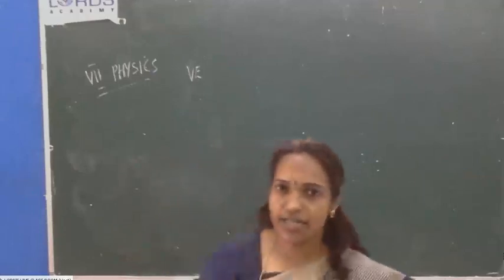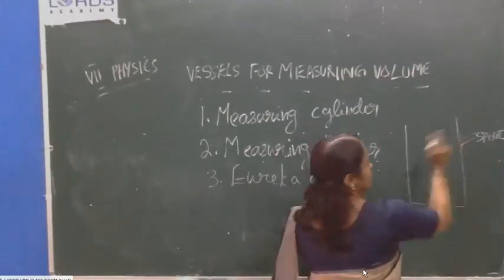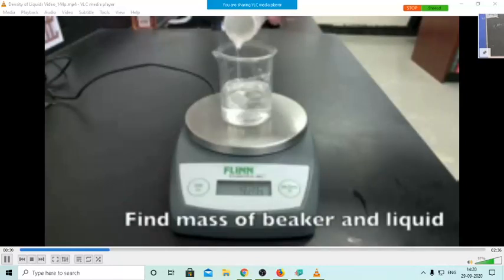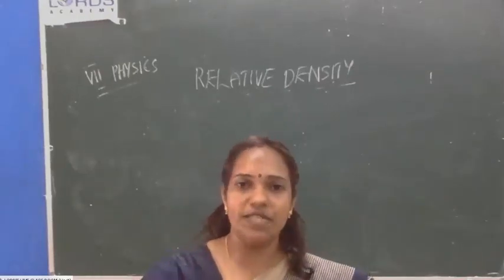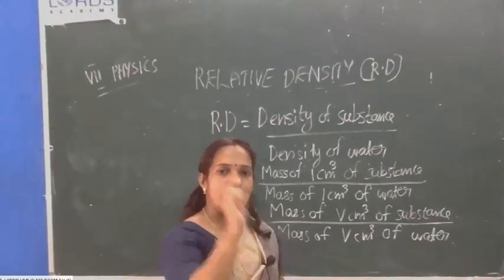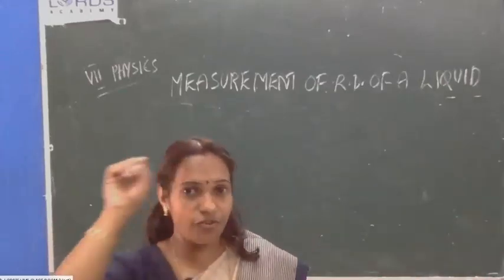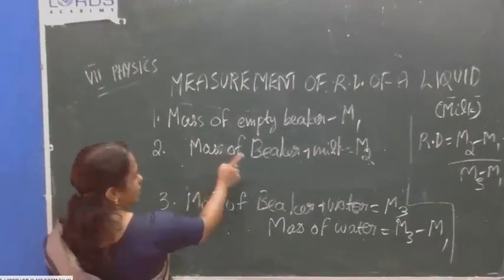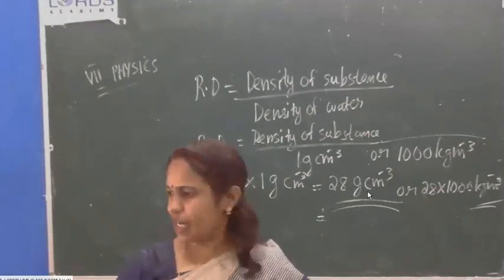GRADE 8 PHYSICS 29 -9- 20